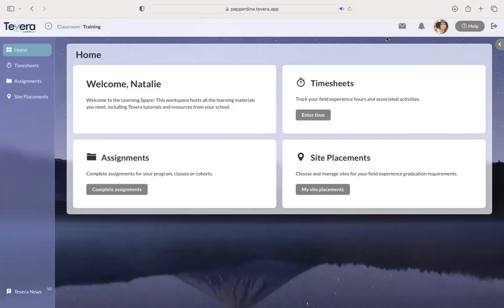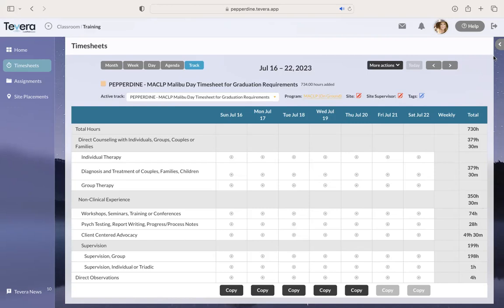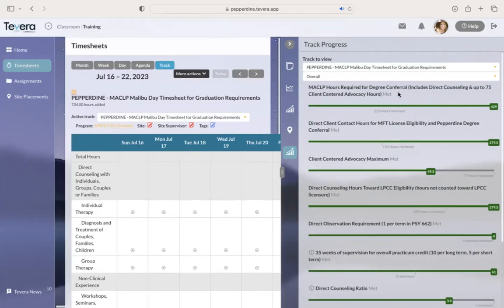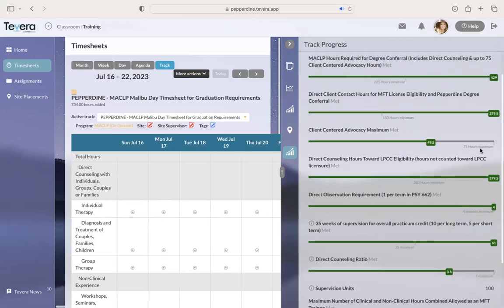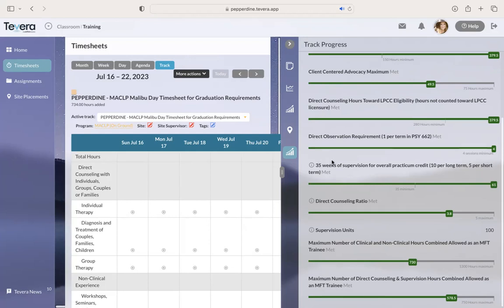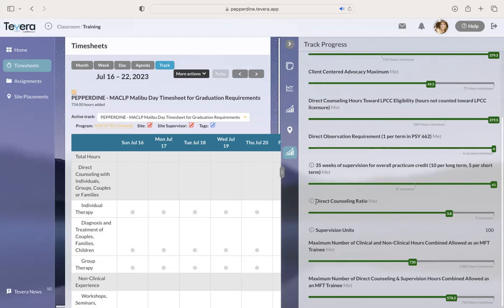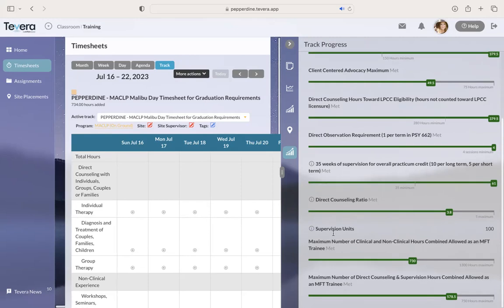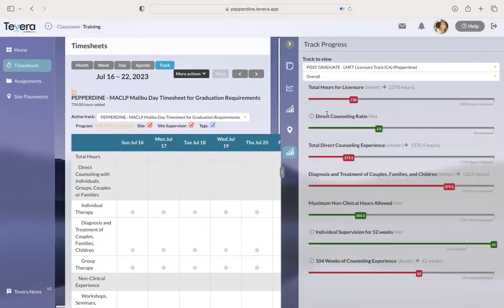Checking Your Progress Toward Graduation Requirements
2023 UPDATED